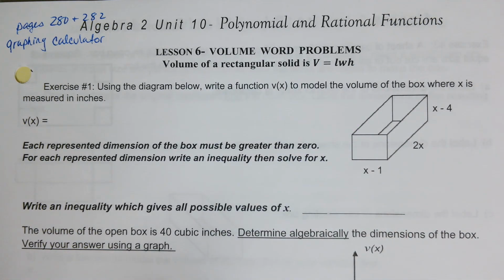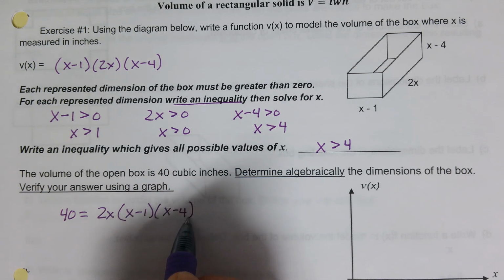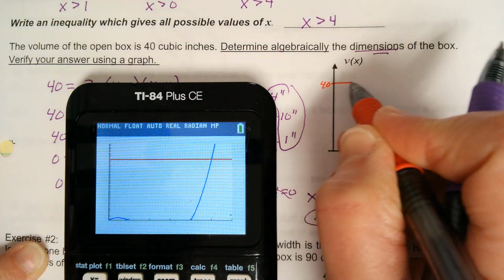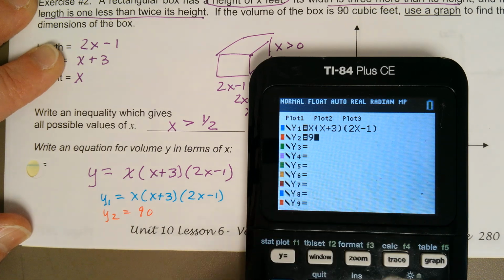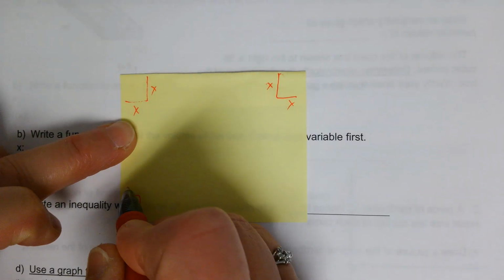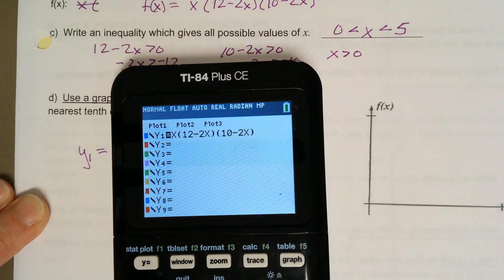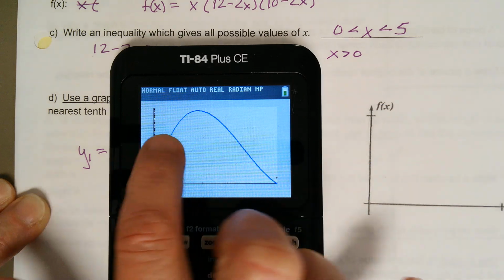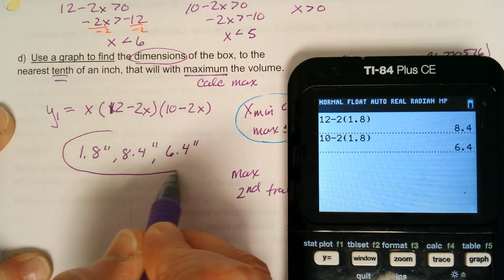U10 Lesson 6 Volume Word Problems